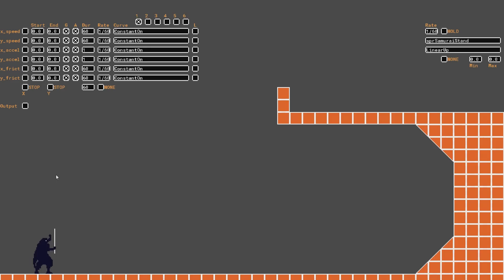Action Editor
Demonstrating a tool I made to edit actions. No new features but this should clarify some of the systems I've talked about previously.